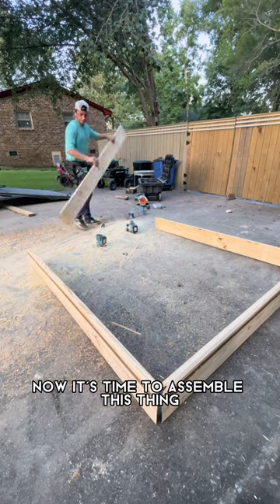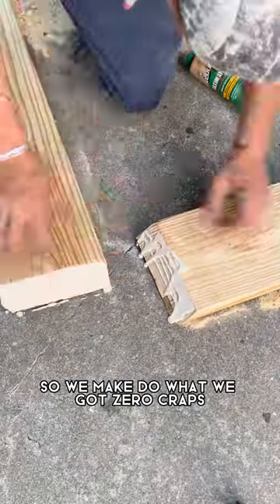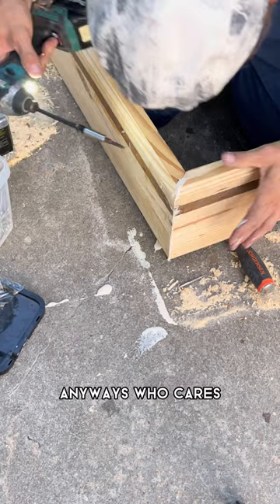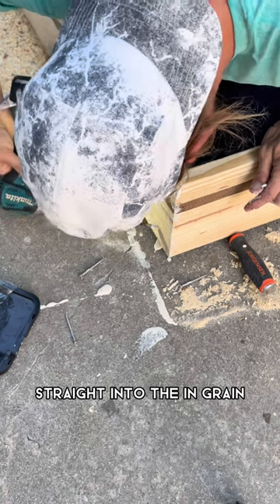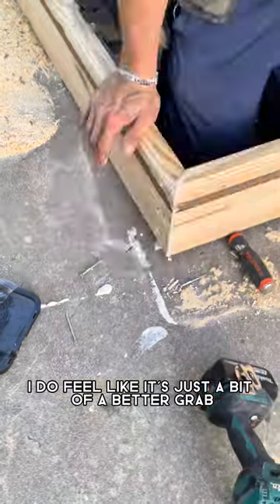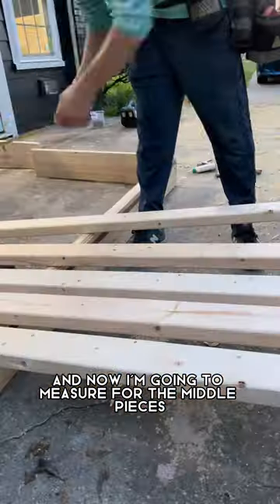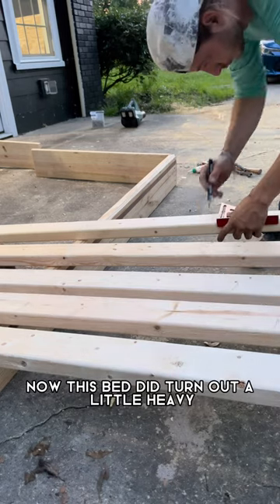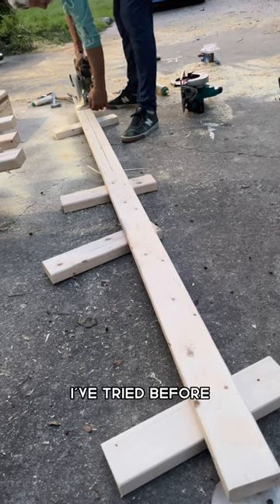Building my Girlfriend a Platform Bed Part 4 | Artpentry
Check out part 4 of me building my girlfriend a wooden platform bed. Let me know what you guys think!